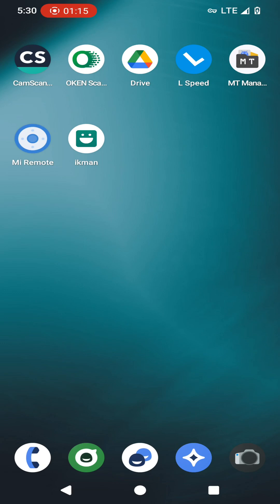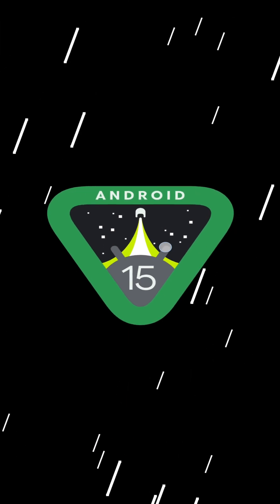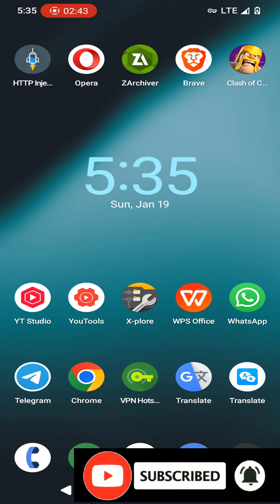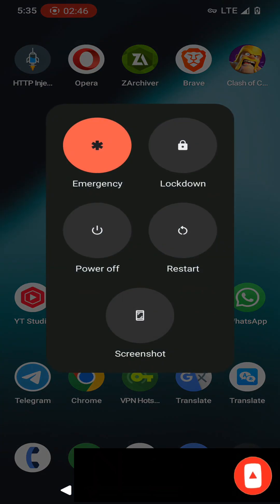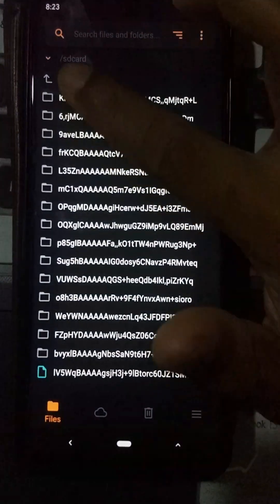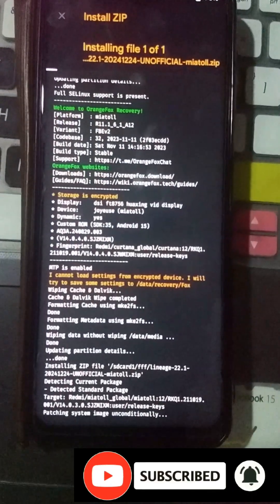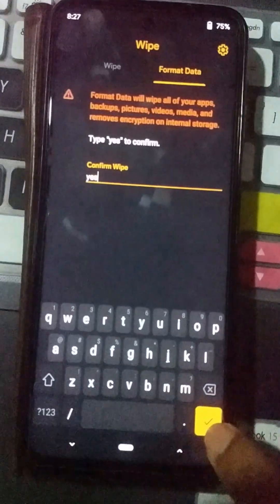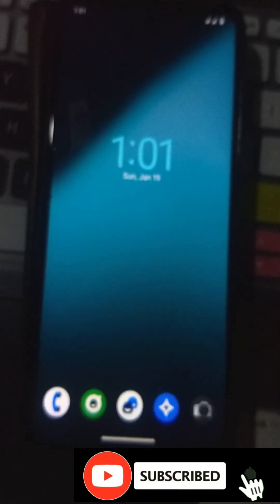LineageOS Android 15 Custom ROM for POCO M2 Pro -Redmi Note 9S / 9 Pro / 9 Pro Max / 10 Lite Miatoll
Download Official LineageOS Android 15 Custom ROM for POCO M2 Pro / Redmi Note 9S / Redmi Note 9 Pro / Redmi Note 9 Pro Max / Redmi Note 10 Lite